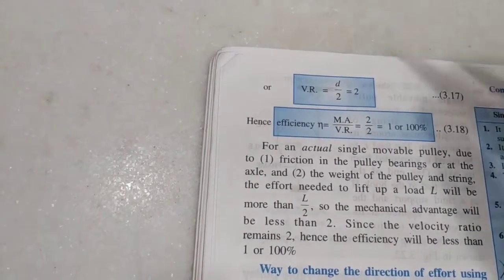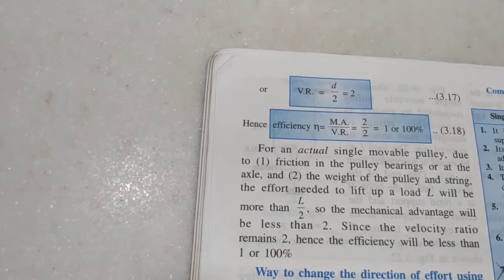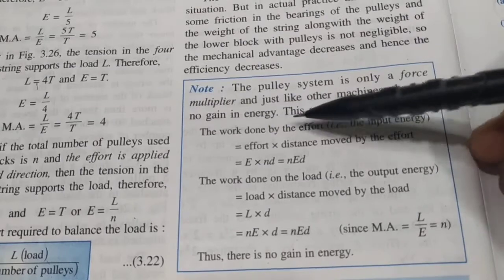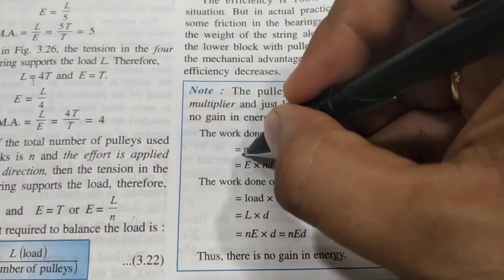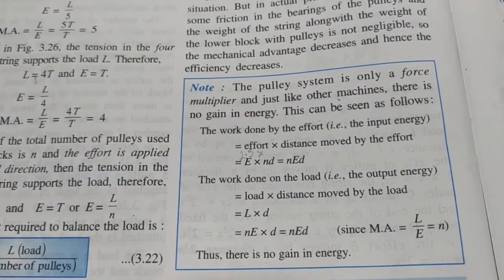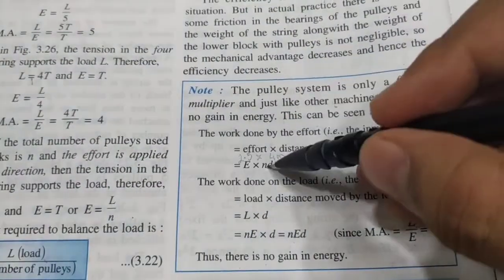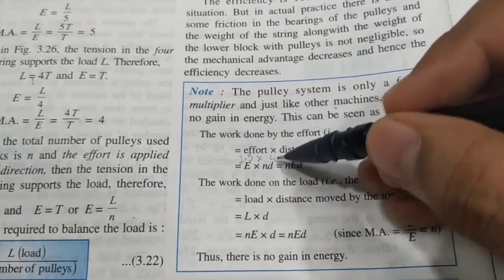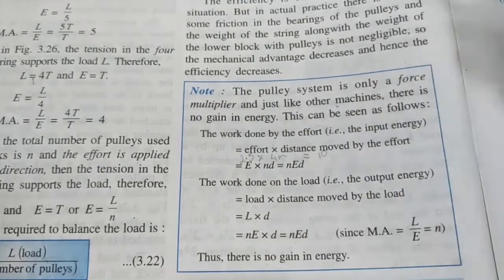MACHINES: PULLEYS (10th std. ICSE Physics ch. 3B)